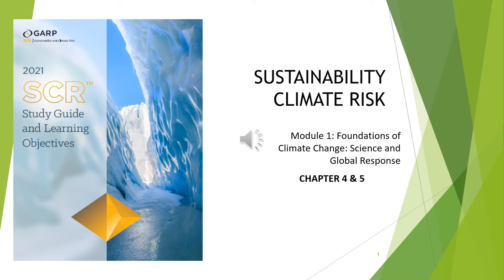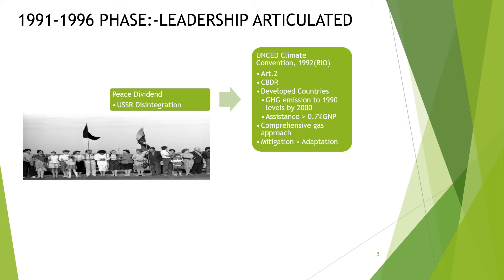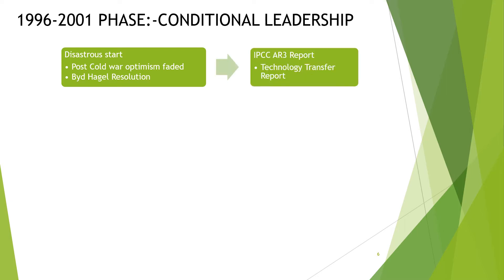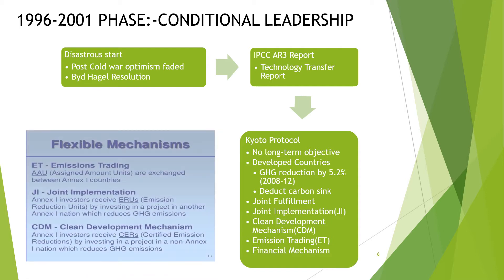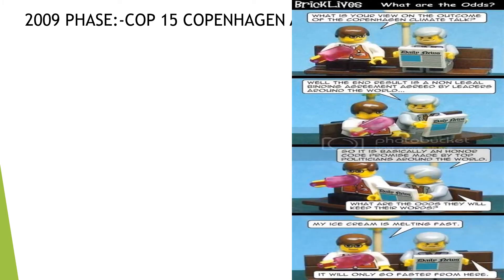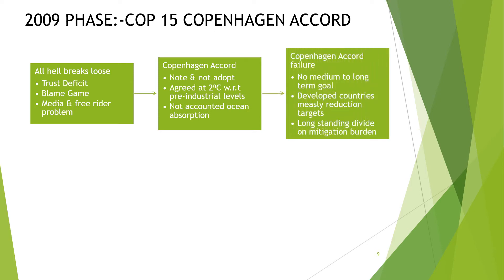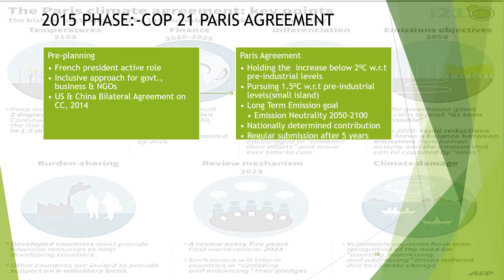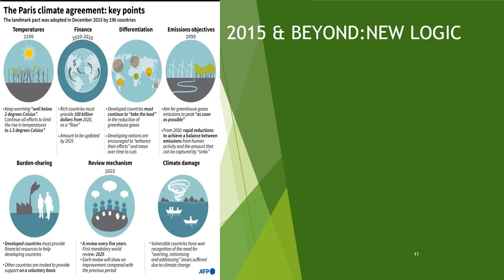3. GARP SCR (Sustainability Climate Risk): History of Climate Negotiation 1970s-2020 in 18 minutes..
This is e-learning video where you would learn essential aspects of GARP Sustainability Climate Risk(SCR) Certification. This particular video is about the second & third chapter in this certification. I have tried to give an understanding for these chapters as referenced in the learning objectives.

Chapters 4 and 5 describe the history of climate change policy over the past two centuries, with a focus on the formal and informal international accords. Chapter 4 focuses on the formation and history up to and including the Kyoto Protocol, while Chapter 5 examines the strengths, challenges, and opportunities associated with the 2015 Paris Accord.